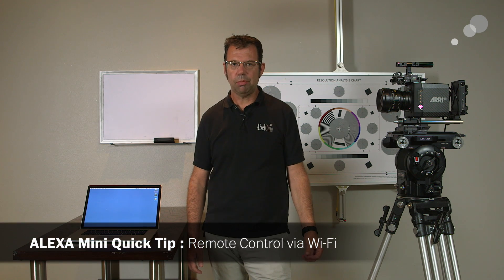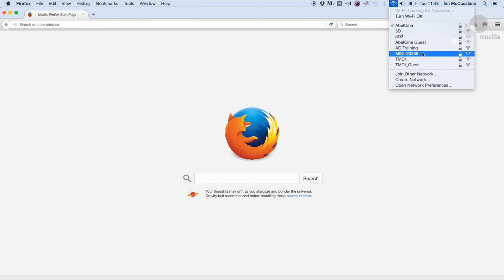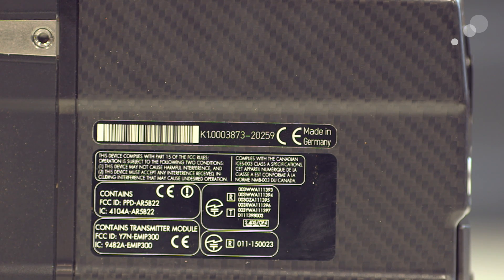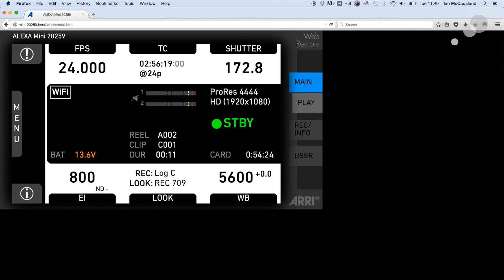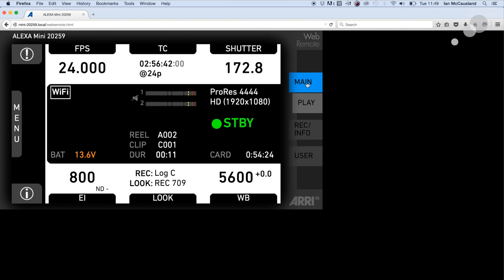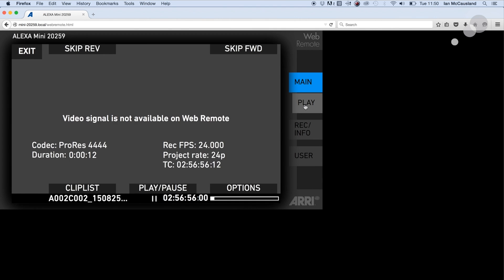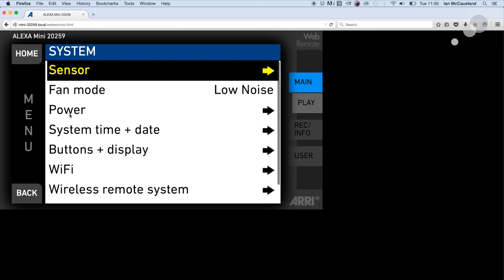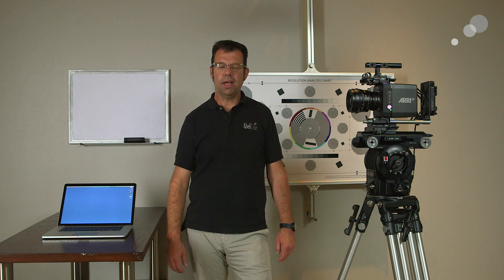ALEXA Mini Quick Tip: Remote Control via Wi-Fi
The design of the ARRI ALEXA Mini lends itself to all kinds of rigging scenarios. It may be used in an aerial rig, or underwater housing, where the camera is not easily accessible and a viewfinder is not attached. In these situations, another method of changing the camera settings is required. Every ALEXA Mini has Wi-Fi built into it, and by default it is turned on. In the video above, I will show you how to quickly set up and control the Mini using a Wi-Fi connected device. On a desktop computer you will need to use Chrome or Firefox, but the Mini also supports mobile Safari on iOS devices. Once connected, menu navigation is identical to using the viewfinder, and you have additional options like record and playback control.